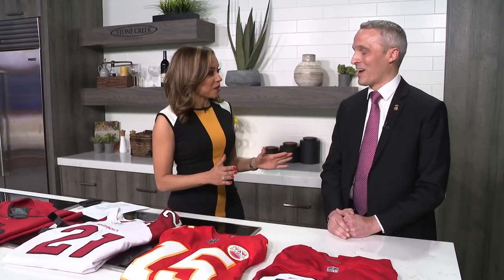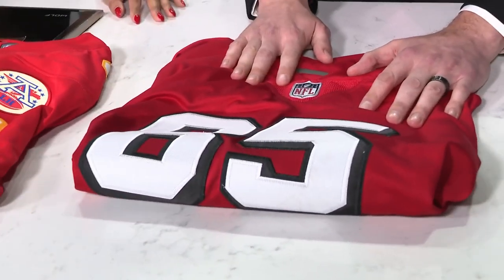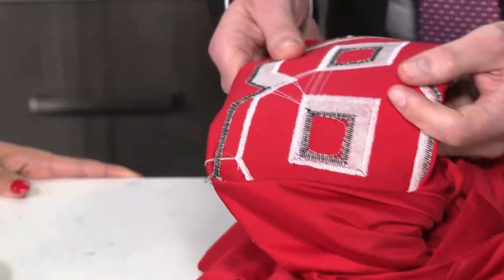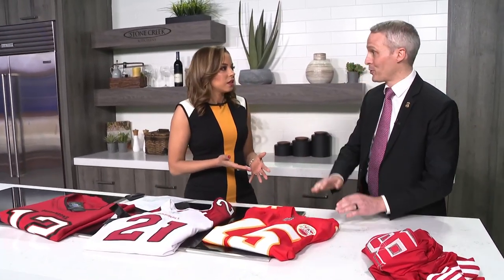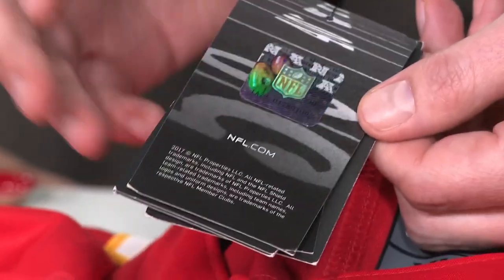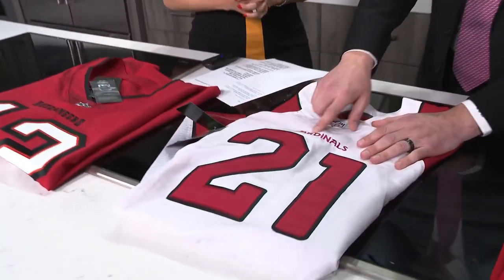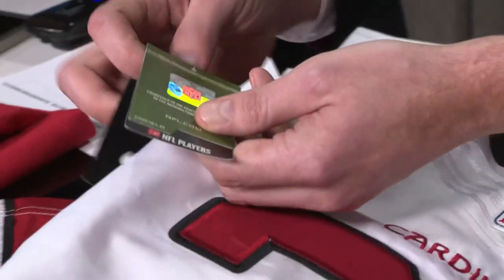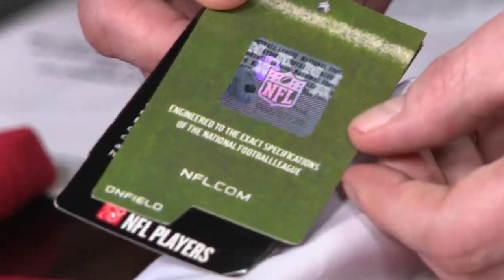How to spot counterfeit Super Bowl merchandise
If you're thinking about purchasing a jersey in time for the Super Bowl, think wisely.